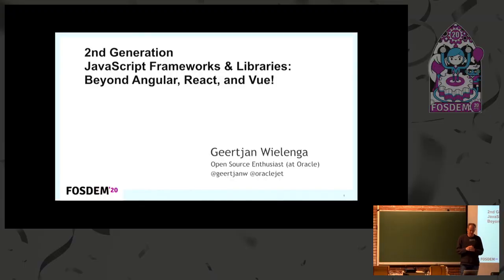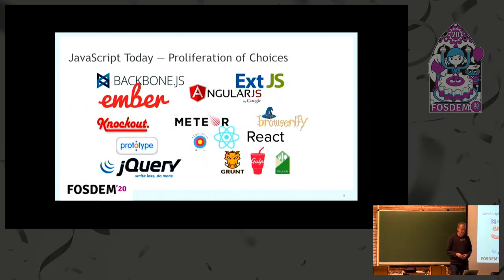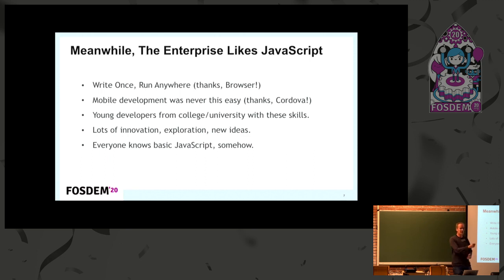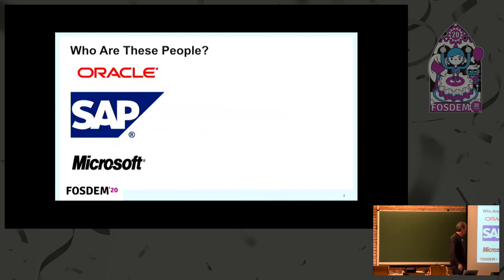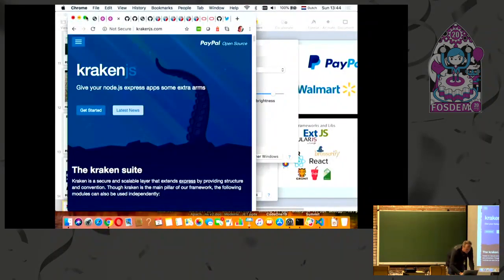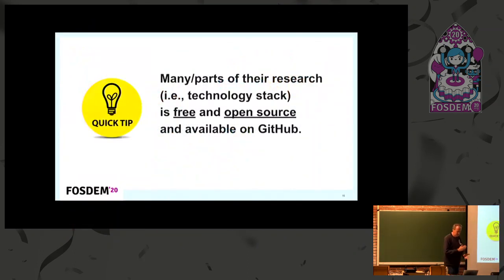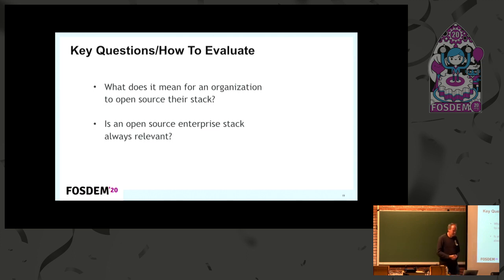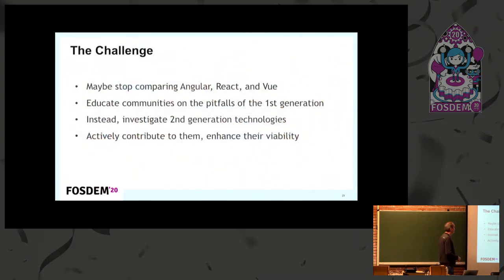2nd Generation JavaScript Frameworks & Libraries: Beyond Angular, React, and Vue!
by Geertjan Wielenga

An overview of an interesting new development over the past years -- many vendors, large and small, have been making their JavaScript-based technology stacks available on GitHub. What does that mean and how to evaluate this development? Find out in this session, which includes small code demos and tips and tricks.
Did you know that over the past few years, large enterprises have been developing and open sourcing their JavaScript technology stacks? On GitHub, you'll find solutions by ING, Uber, PayPal, the Financial Times, Oracle, Microsoft, and many others. Some of these are software vendors, while others are in a variety of other industries. Each of them start from open source frameworks and libraries and all of them are interested in contributions.

The session, with several live coding scenarios, focuses on something that's been going on below the surface, mostly unseen: large enterprises are using open source solutions in the JavaScript ecosystem (e.g., React, Vue, Knockout, Angular), developing their own internal tech stacks, and then pushing these stacks out to GitHub.

Let's explore the advantages of these and see what can be done and how practical these developments are.

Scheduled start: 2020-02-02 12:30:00